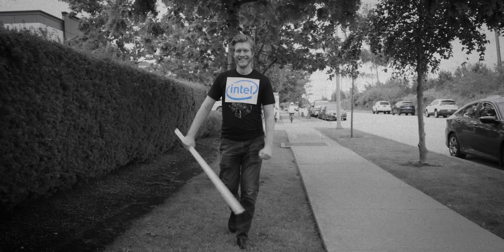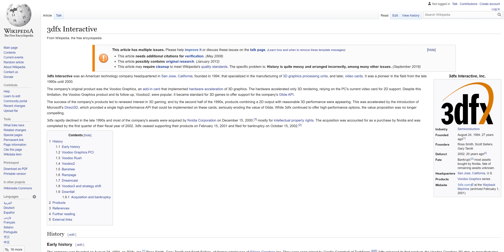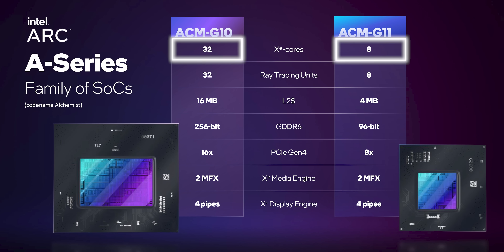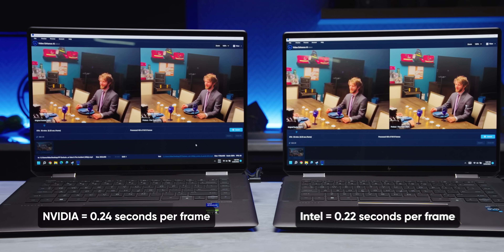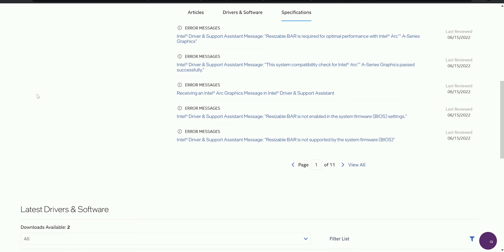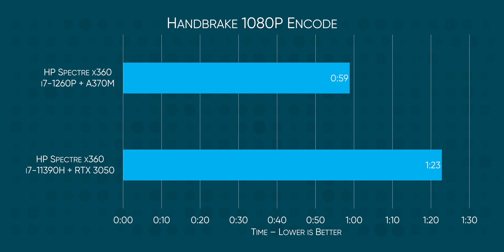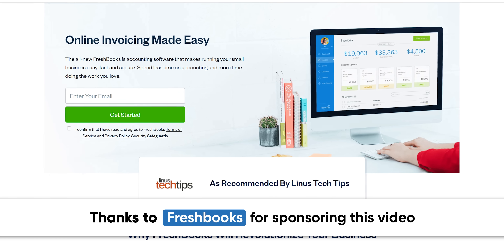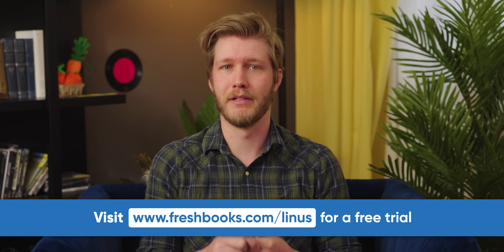I Can't Believe Intel is Selling This. - Intel Arc A370M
After YEARS of getting teased, Intel Arc is finally here.  In our hands we have the Intel Arc A370M in HP's Spectre x360 16" and it.. well.. just watch the video.

CHAPTERS
0:00 - Intro
1:38 - Alex's Disclaimer
2:10 - Gaming performance
3:16 - Hardware Encoders
5:11 - HandBrake
6:55 - The real dissapointment
7:17 - Xe Super Sampling
7:57 - Power managment
9:23 - Why is this for sale?
11:42 - Freshbooks
12:31 - Outro